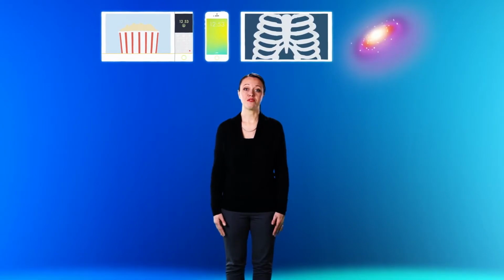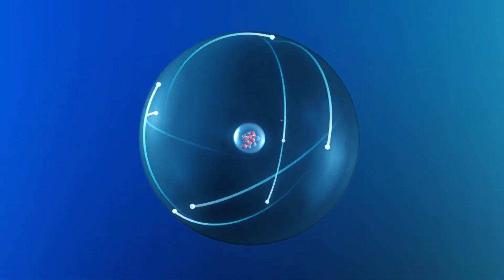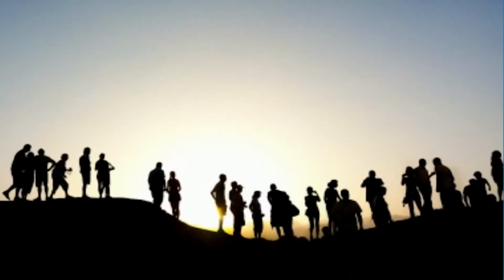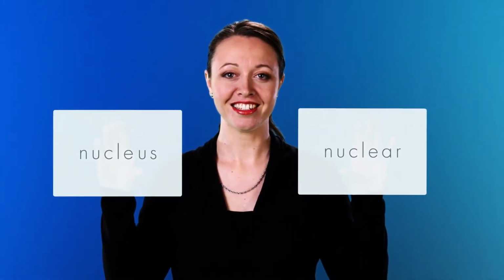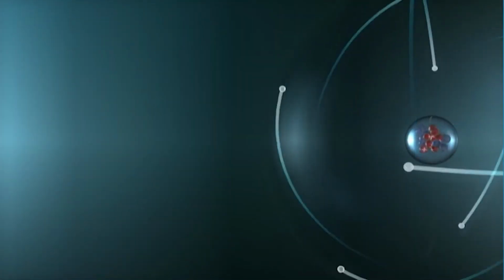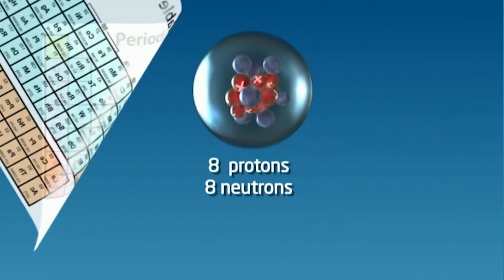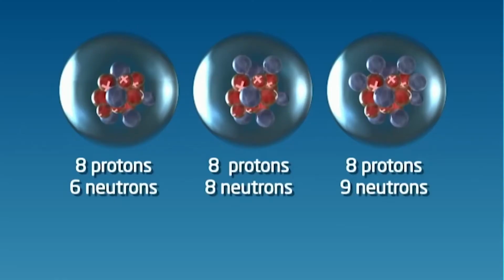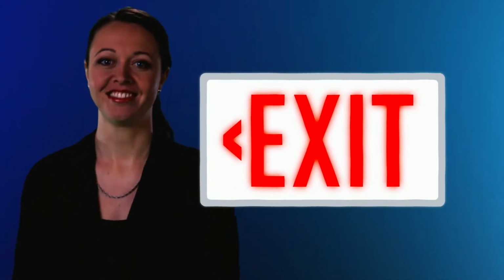What is Radiation?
What Is Radiation? The video features CNSC experts explaining the basics of radiation in simple terms -- what it is, the different types, radioisotopes, and radioactive decay. So tune in and find out how jellybeans can help you understand half-lives!